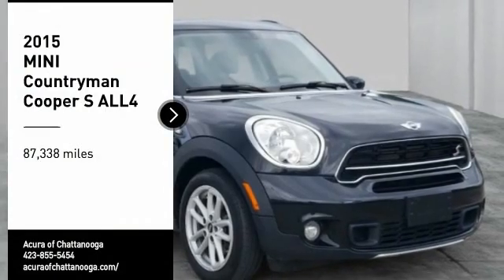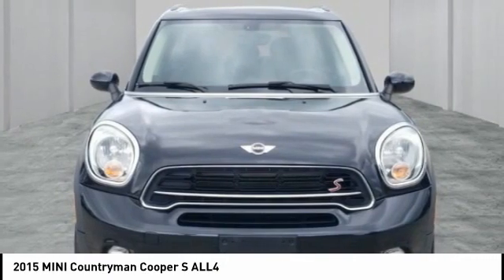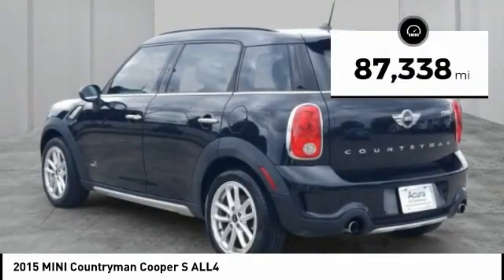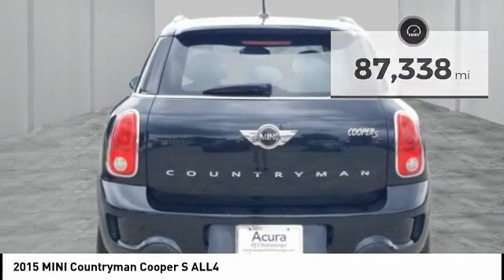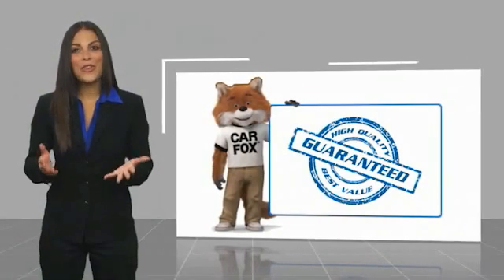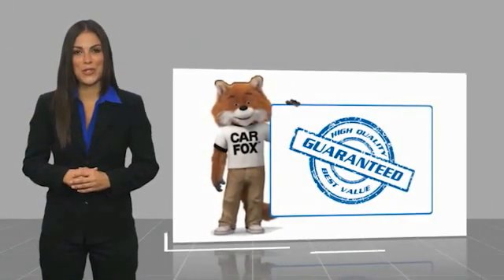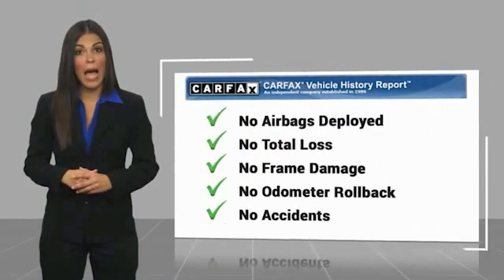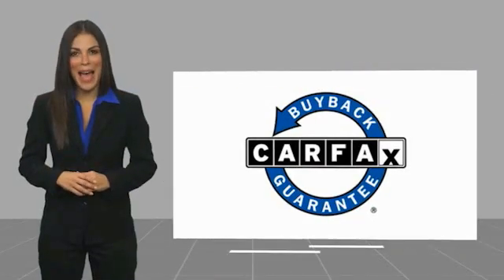2015 MINI Countryman Chattanooga TN 1396B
2015 MINI Countryman Cooper S ALL4

Clean CARFAX. Absolute Black Metallic 2015 MINI Cooper S Countryman AWD 6-Speed Automatic Steptronic 1.6L I4 DOHC 16V Turbocharged AWD.23/30 City/Highway MPGAwards: * JD Power Automotive Performance, Execution and Layout (APEAL) Study * 2015 IIHS Top Safety PickCall us at or take the short drive to 2131 Chapman Rd Chattanooga, TN 37421.